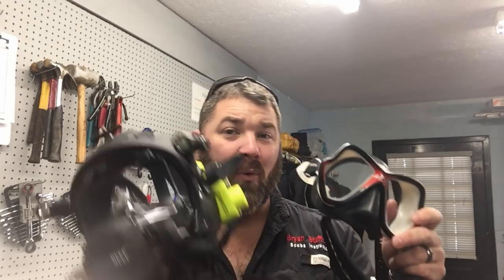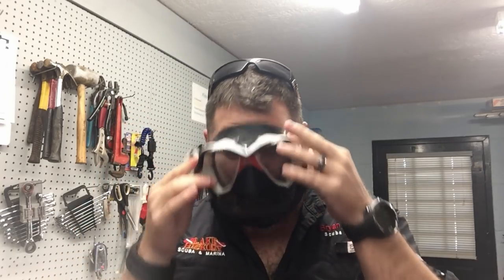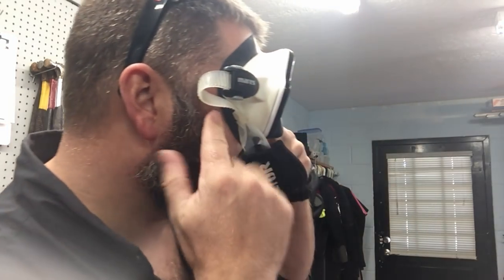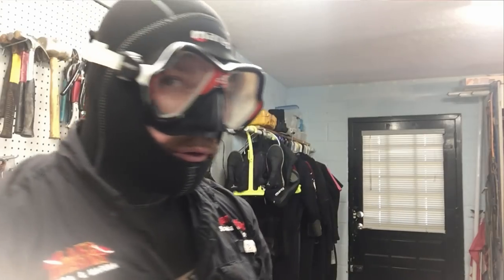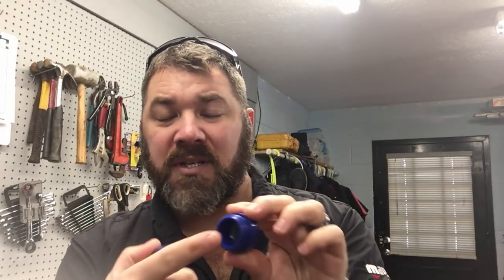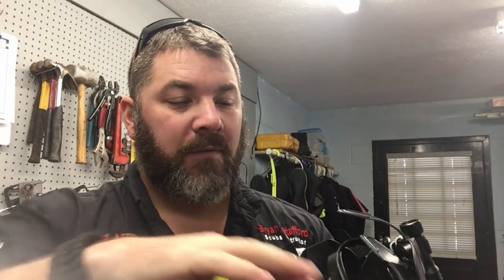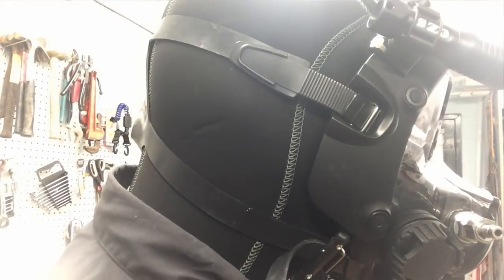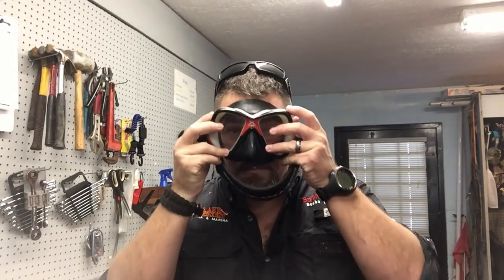How To Seal Your Scuba Mask With A Beard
Sealing your mask to your face, when you have facial hair, can be difficult.  In this video, Instructor Bryan Stafford goes over several of the things he does, to help seal his mask so that he has a comfortable dive.